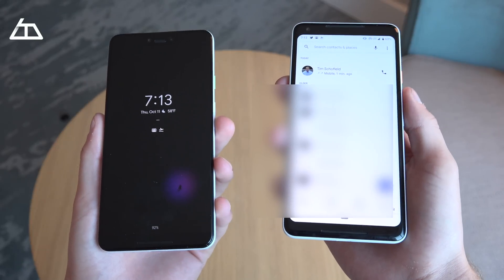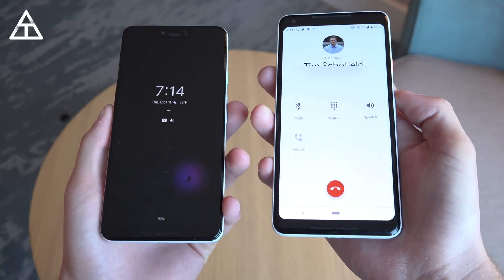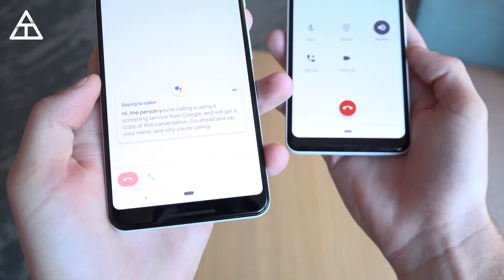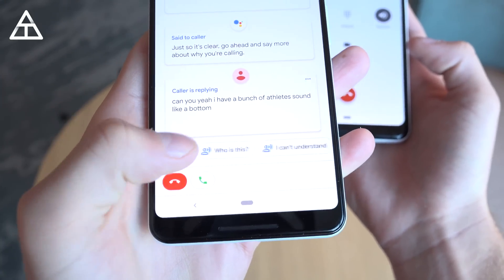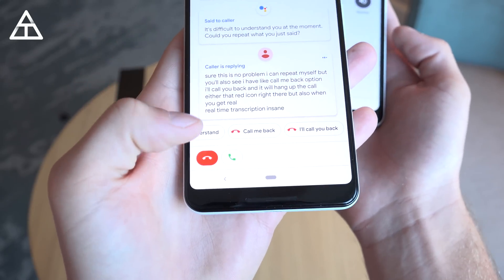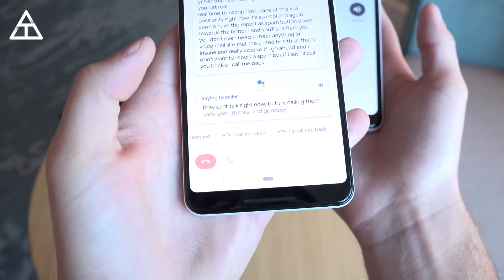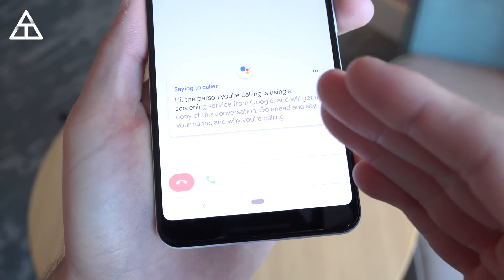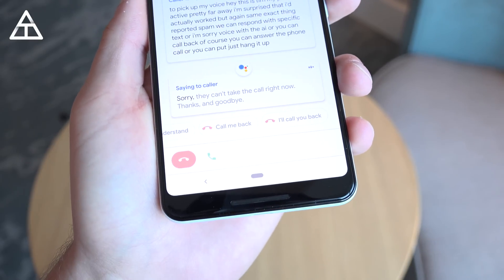Google Screen Call First Look: Incredible!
After teasing Google Duplex at Google I/O, Google is rolling out a feature called "Screen Call" looking to curb spam calling and allow you to answer calls with the Google Assistant!
This Screen Call Demo was done on my Google Pixel 3 XL.
Google Pixel 3 Hands On: coming soon
My gear: